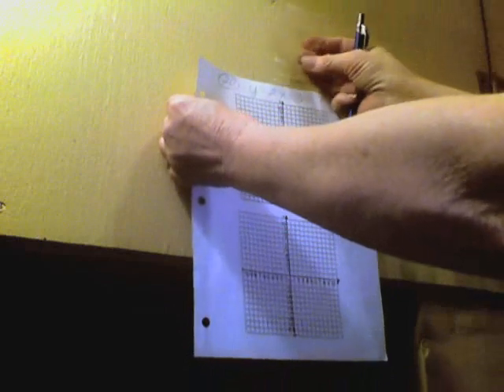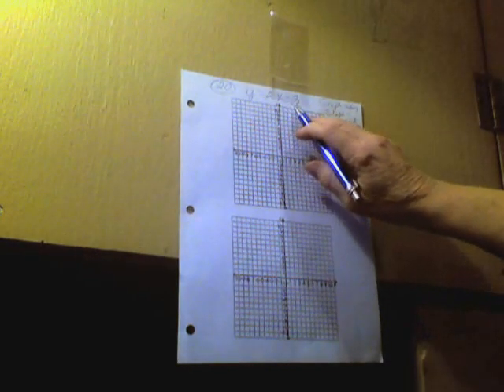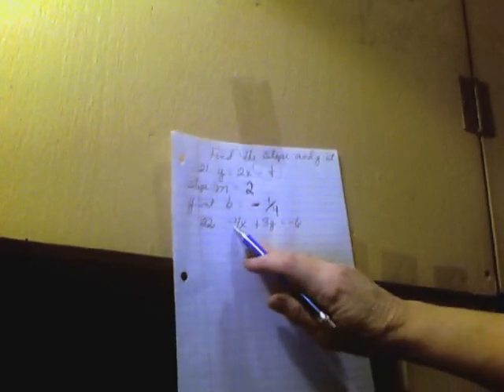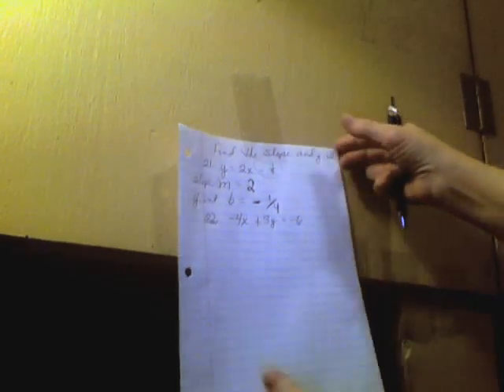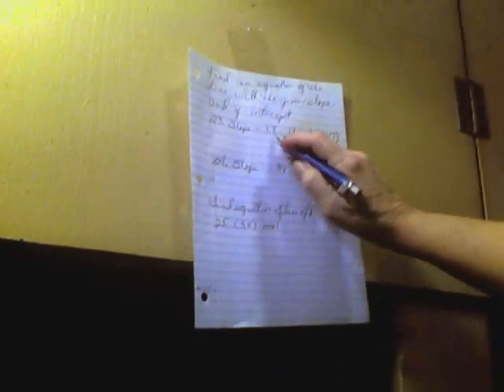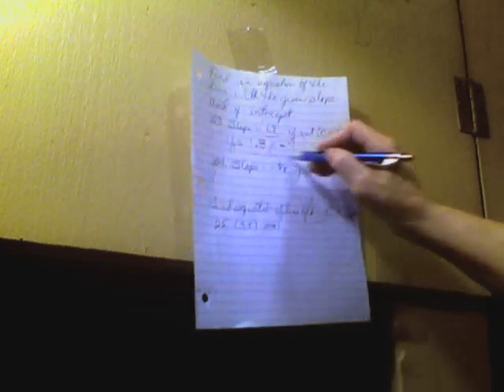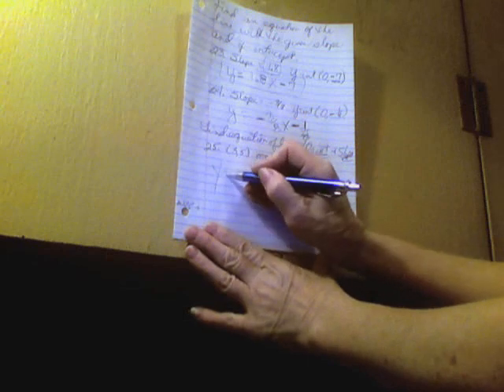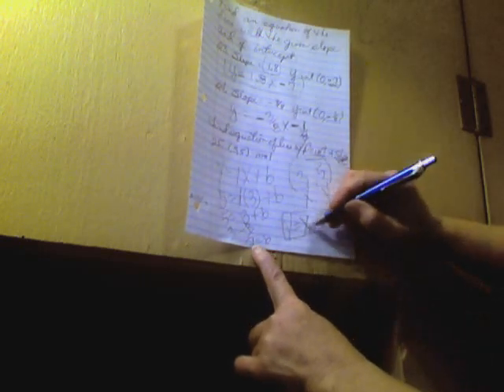Test Review Ch 3 #14,20-25.wmv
Interpreting a graph to find out the miles per hour, Graph an equation using the slope and y-intercept, Identifying the slope and y-intercept of a given equation, Find an equation given the slope and y-intercept, Find an equation, given a point and slope.